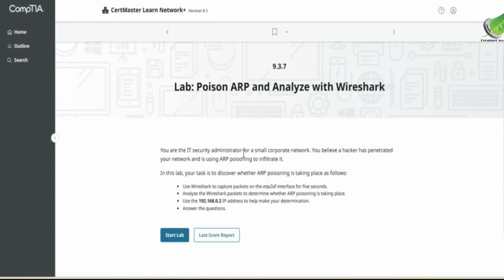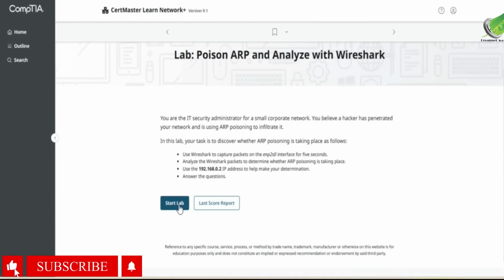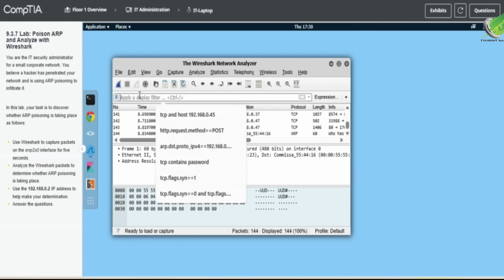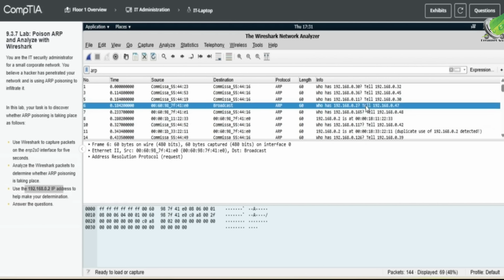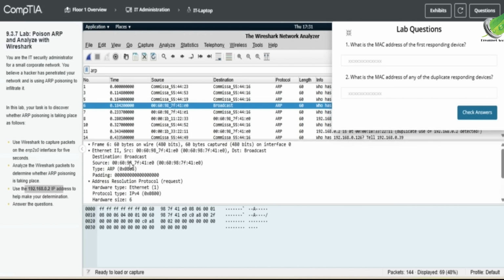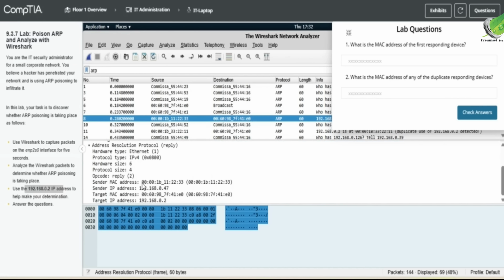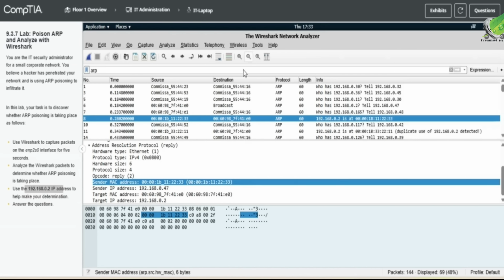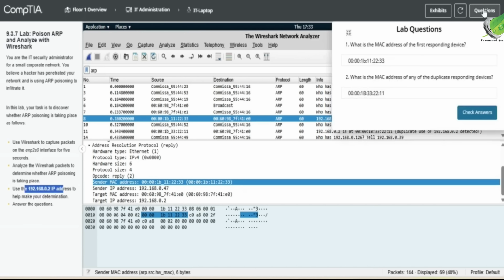Testout Network + 9.3.7 Lab Poison ARP and Analyze with Wireshark